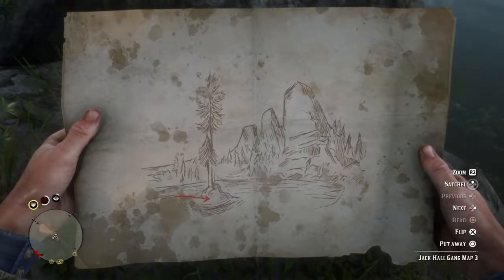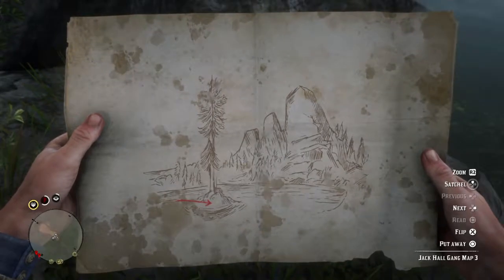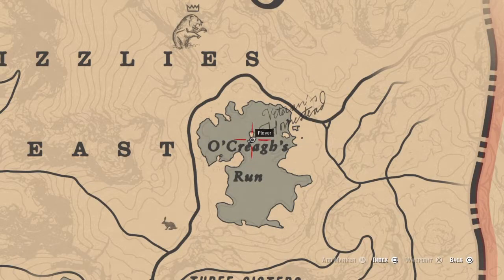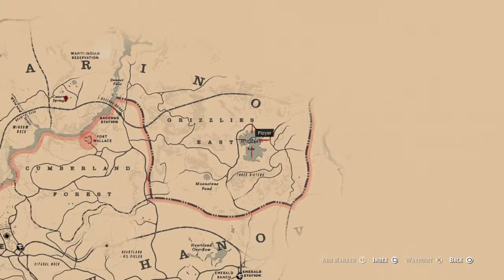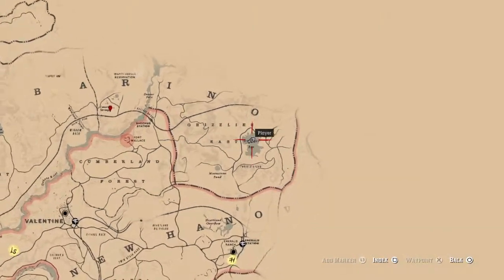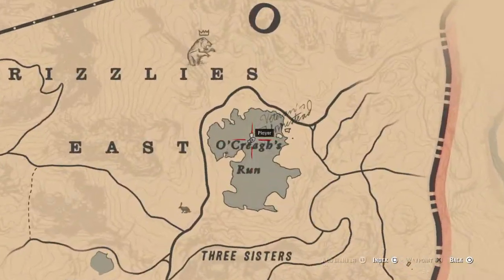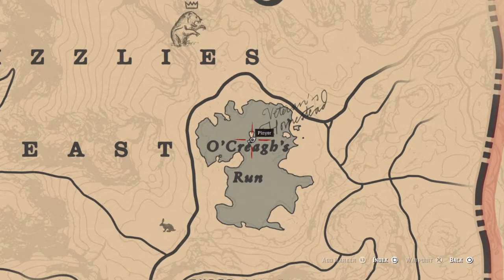Red Dead Redemption 2 explorer challenge guide 4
Another lost treasure found